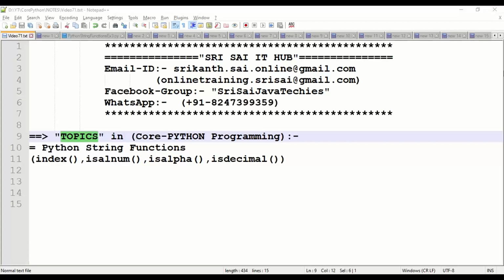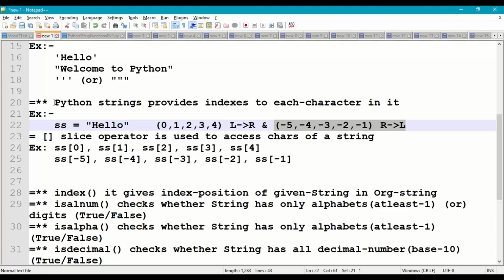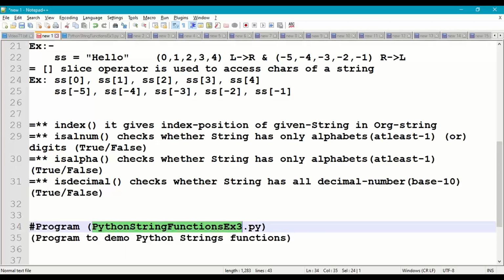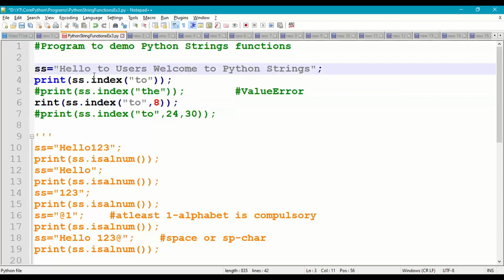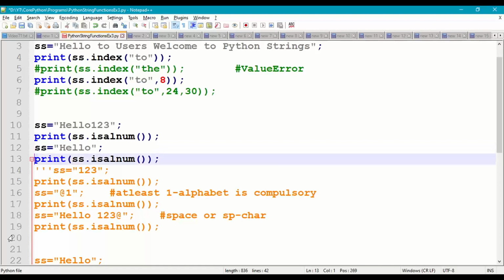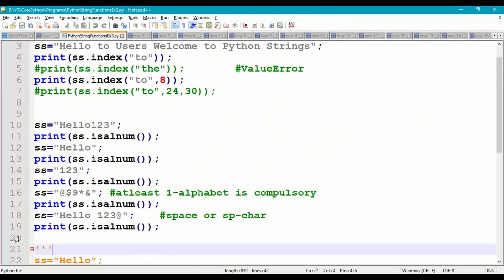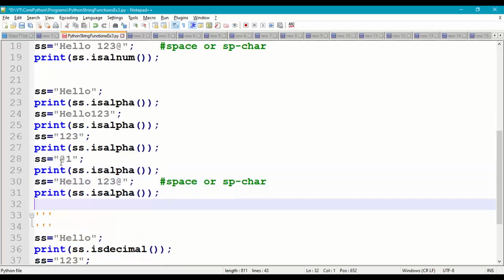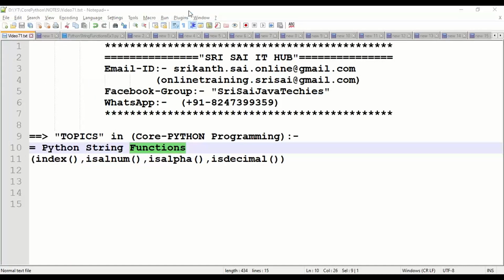Python String Functions || Python String index, isalnum, isalpha, isdecimal Functions || #71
1) Python String Functions(**)
2) Python Strings
3) Python str type
4) Python String index() function
5) Python String isalnum() function
6) Python String isalpha() function
7) Python String isdecimal() function
8) Python True or False values